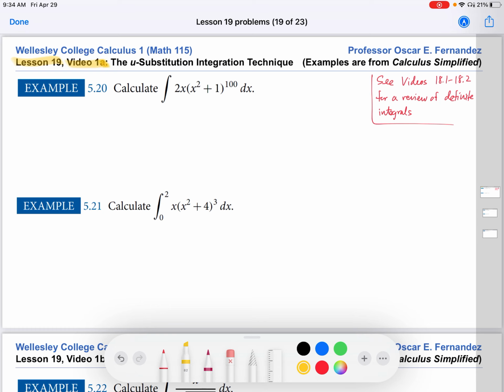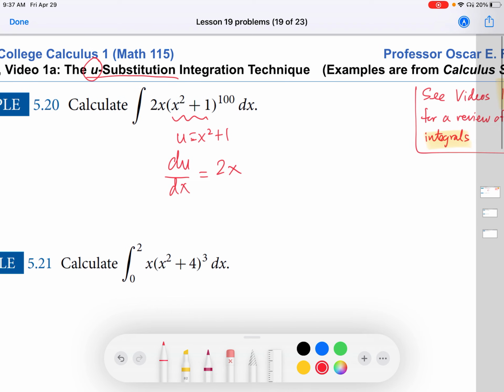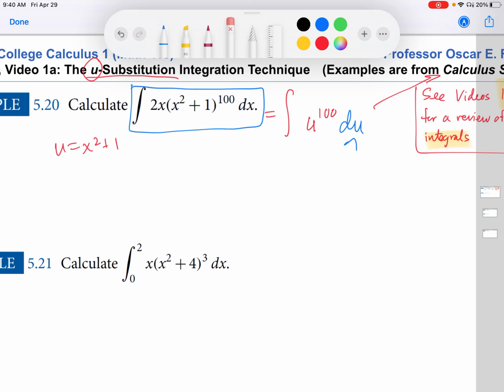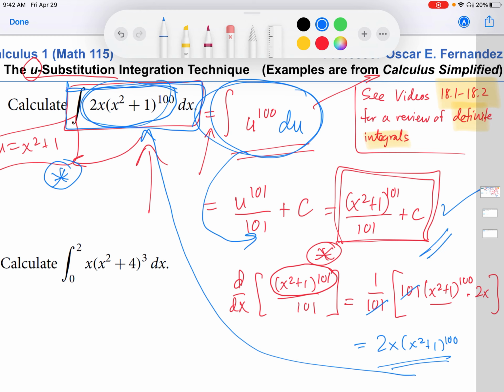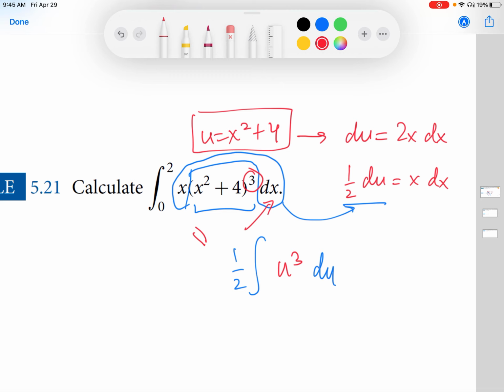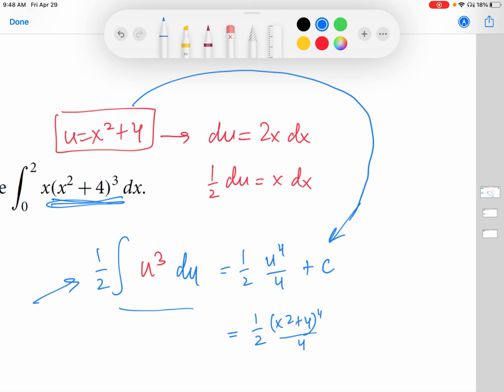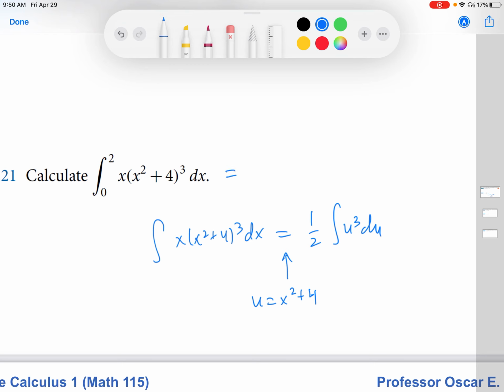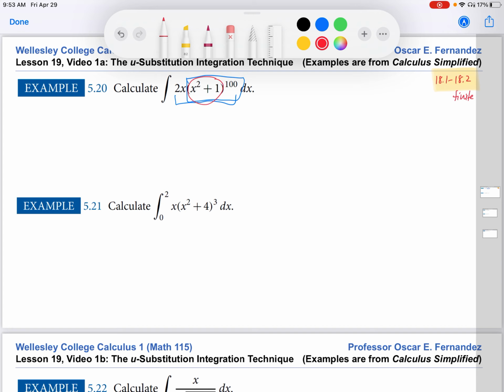19.1 (20.1): Using u-substitution | Wellesley College Calc. 1 (Calc. 2); Calculus Simplified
This video reviews the u-substitution integration technique and works through two examples of how to use it in practice.